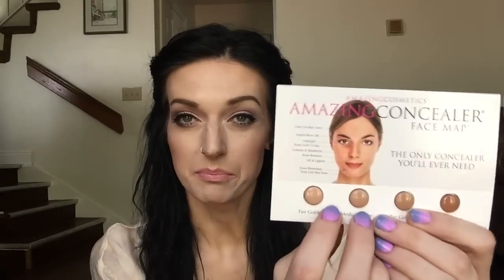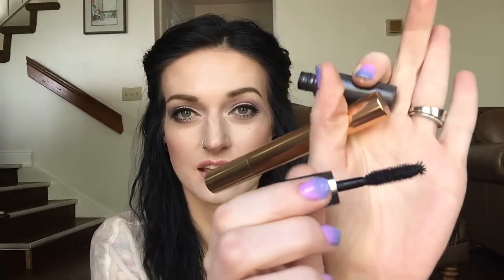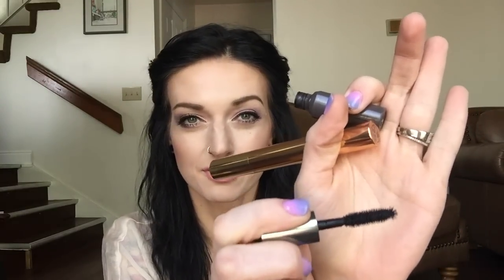Weekly Makeup Basket - June 24, 2015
Here's a peek at the makeup & perfume I'll be wearing for this upcoming week.

Setting aside this makeup for the week really helps me to not only save time in the mornings, but also helps me focus on certain products that I'm trying to use up in project pans or in seasonal challenges (like Finish 4 by 4th of July, etc.)

~ If you were thinking about signing up for INFLUENSTER, you can sign up

INFLUENSTER gives you a couple surveys to fill out, then when they have products that fit with your "profile", they mail them out to you. All you have to do in return for the free items is try them out, then review them.  You don't even need a YouTube channel to sign up & receive products.  If you have either a Facebook, Twitter, Instagram OR YouTube channel, you can start receiving products from their "campaigns"

Cherish (PrettyPistol86)
Layton, UT
84041